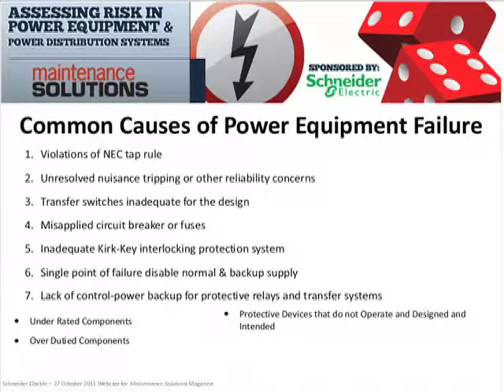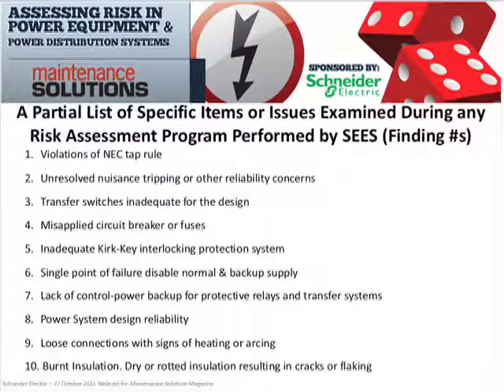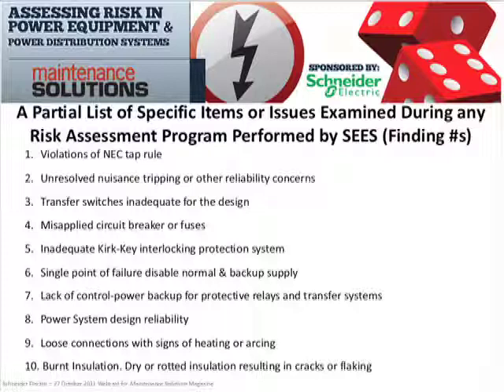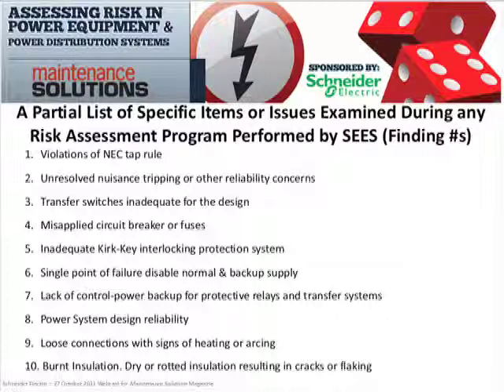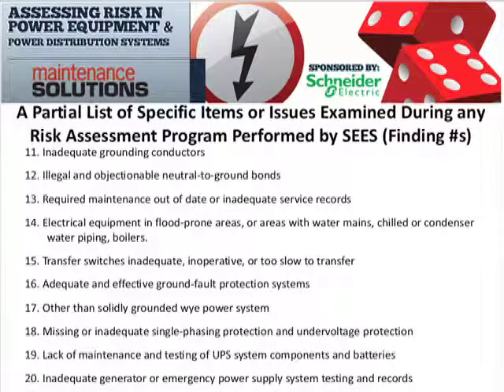Assessing Risk in Power Equipment and Power Distribution Systems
An issue of vital concern is the present state and "health" of the electrical system infrastructures that works behind the scenes in order to maintain the operations of any business, facility, or operation. Whether for a relatively new power system or for an older existing installation, an assessment of the system conditions can mean the difference between an electrical system that operates as designed and intended and one that does not.

This webcast, presented by S. Frank Waterer of Schneider Electric, provides a list of basic considerations that should be taken into account for assessments, including electrical codes compliance and grounding issues. The procedures for carrying out assessments are also outlined, as well as the concerns and issues to be aware of that could compromise performance and/or safety of a facility's power distribution system. Charts are presented to show losses resulting from electrical equipment failures.